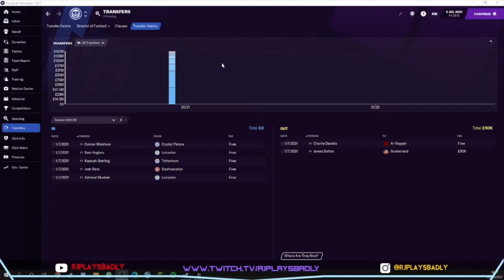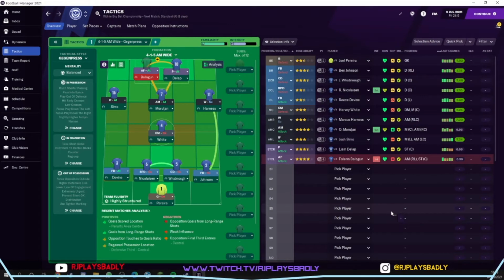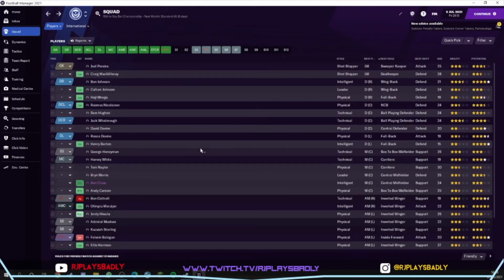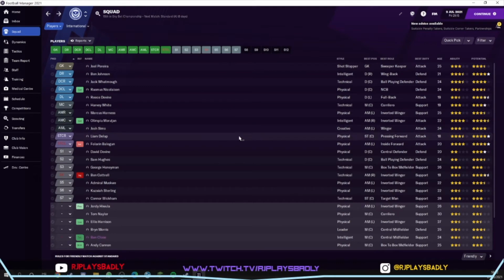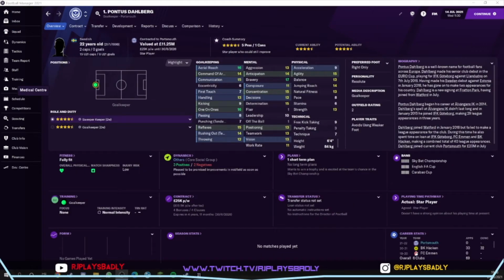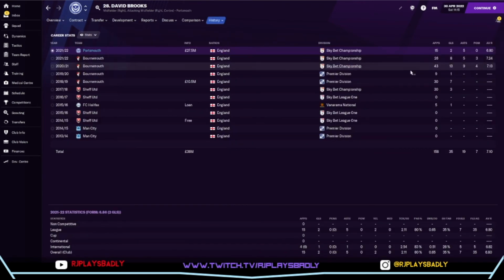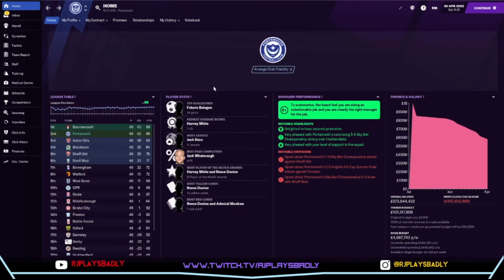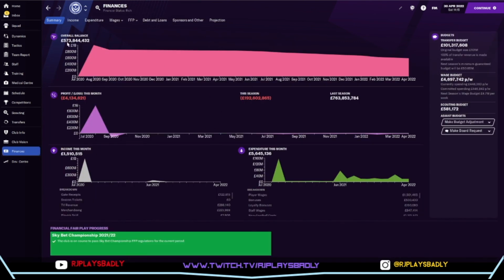Moneybags Pompey Football Manager 21 - Season 2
Moneybags Pompey Football Manager 21 - Promoted to the championship in season 1. Can we get back to back promotions against the odds? Will we even battle relegation. Who do we bring into he team to strengthen?